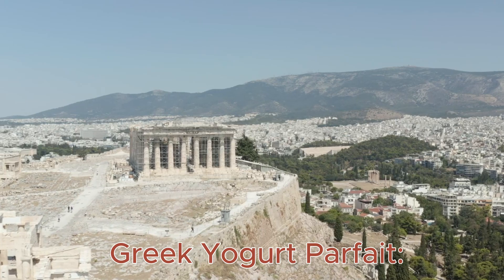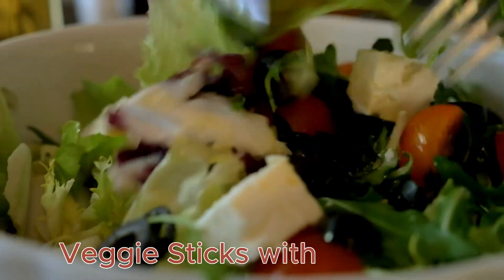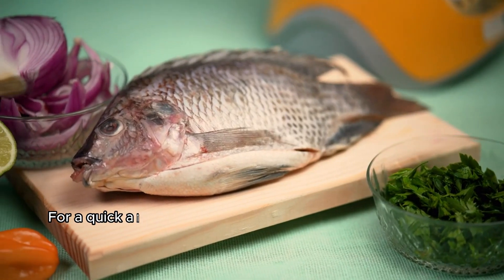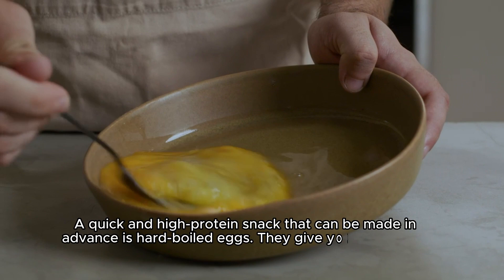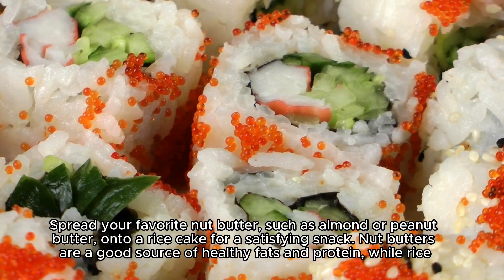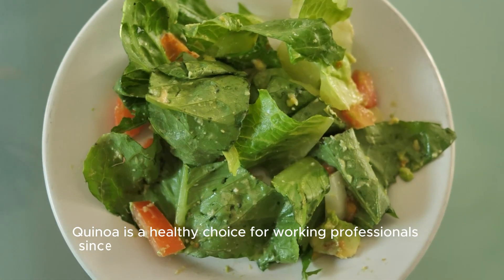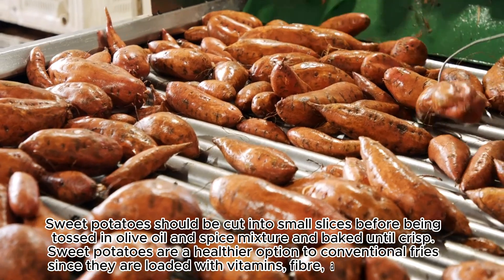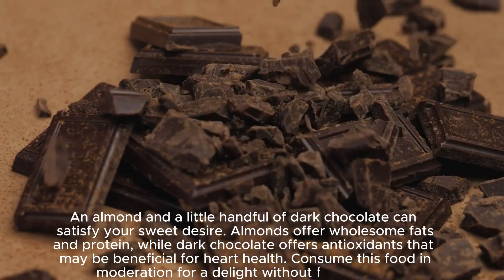Fitness Hacks for a Busy Life: How to Reach Your Objectives in Less Time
"Fitness Hacks for a Busy Life: How to Reach Your Objectives in Less Time"! If you find it challenging to balance a busy schedule with your fitness goals, this video is a game-changer for you. I'll be sharing practical and time-saving fitness hacks that will help you stay on track and reach your objectives without compromising on your packed daily routine. From quick and effective exercises to smart time management tips, I've got you covered. Let's make the most out of our busy lives and achieve our fitness ambitions together! Let's get started on this exciting fitness journey!